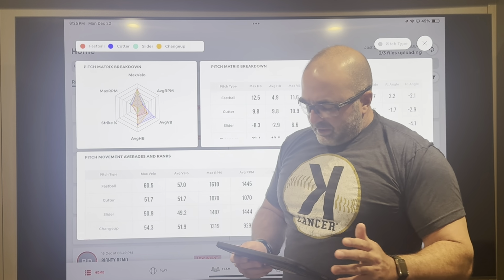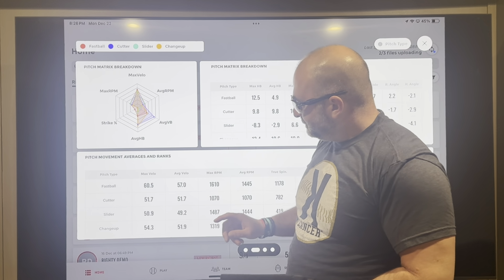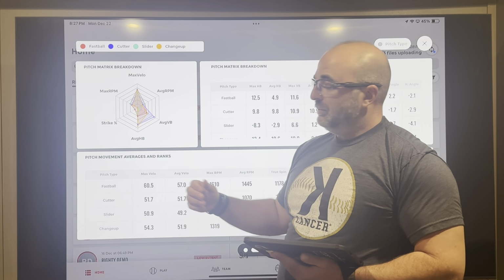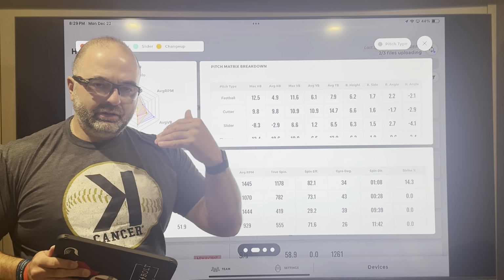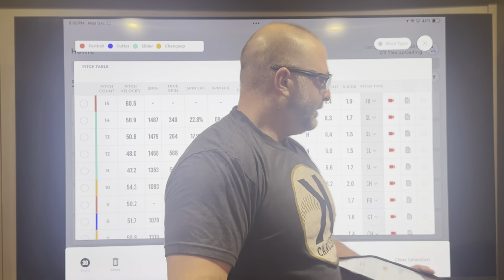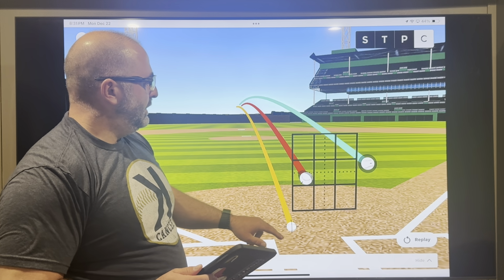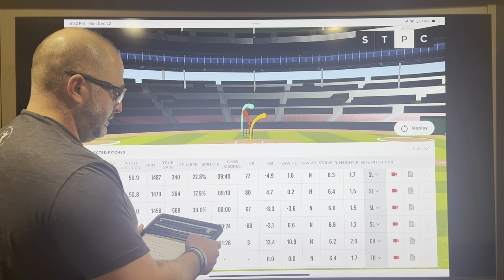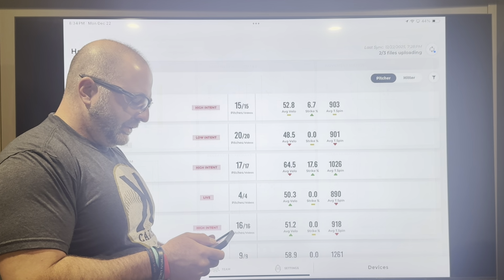Rapsodo Pitching Session Review: Slider & Change Up Speed differentials & release points